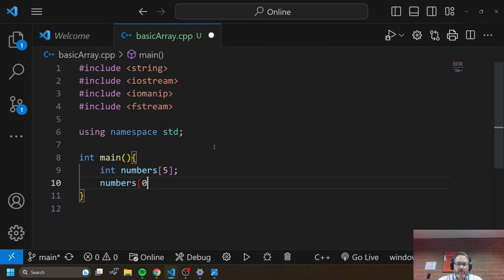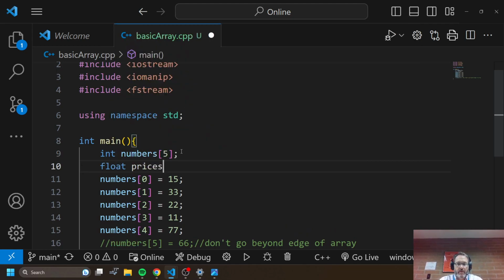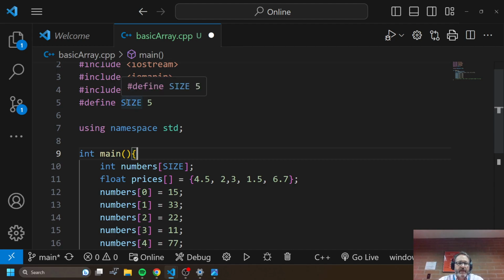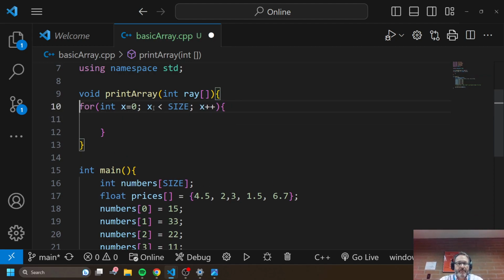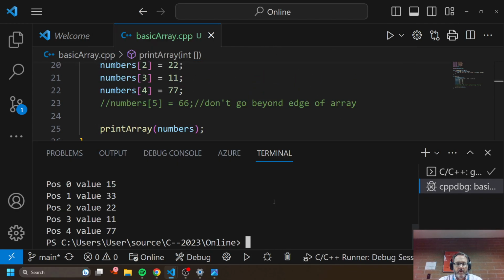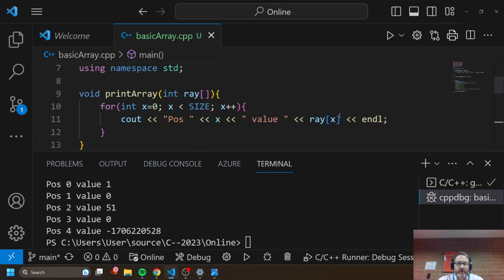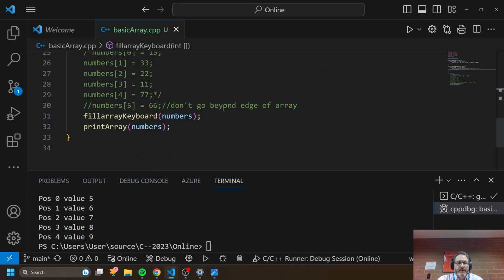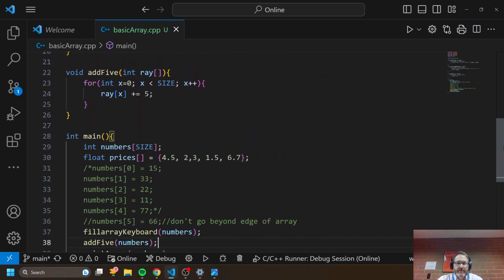C++ Arrays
I build and populate a traditional C++ array. I am coding in Visual Studio code. This video demonstrates creation of standard C++ arrays, passing to a method, what happens when you go beyond the bounds of an array, and how to process an array.